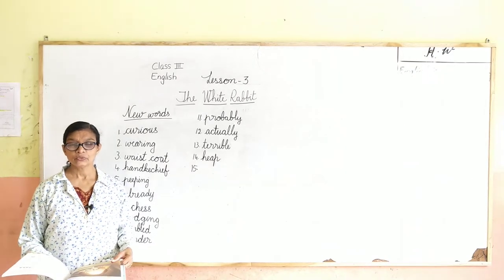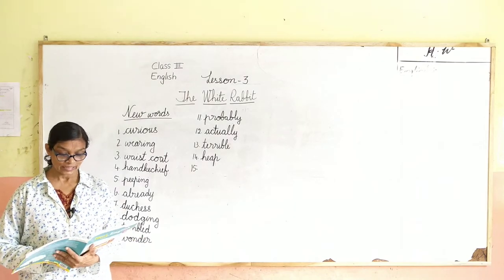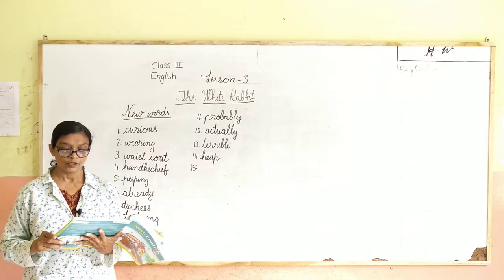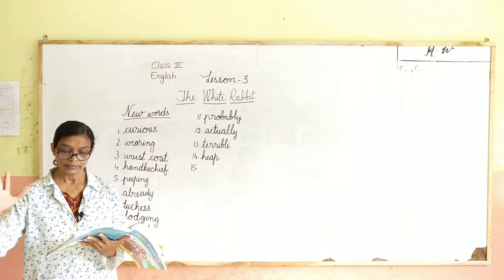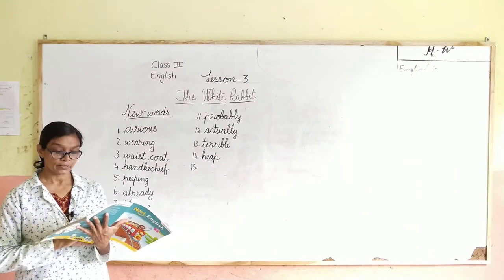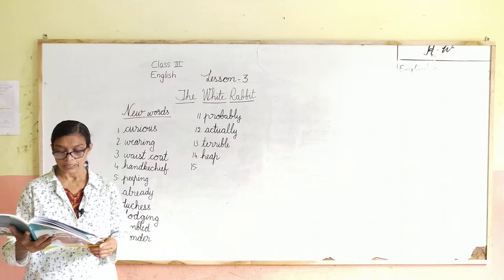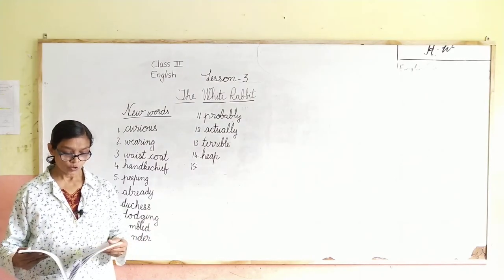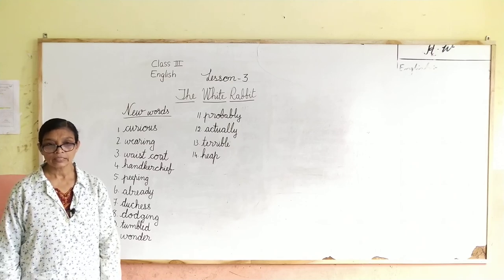Class 3rd English Lesson 3